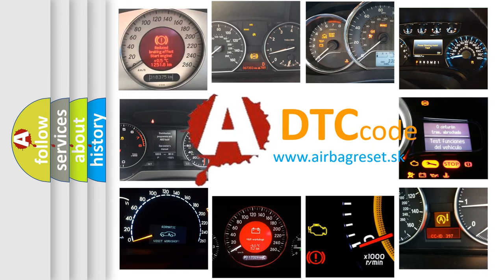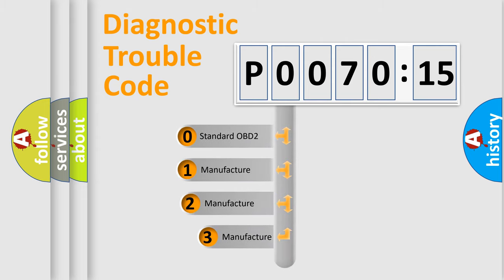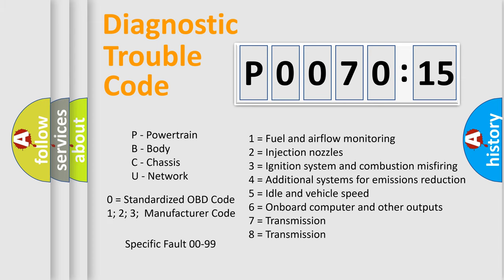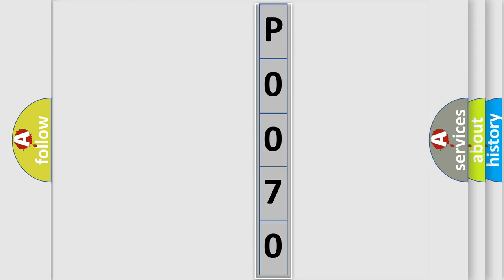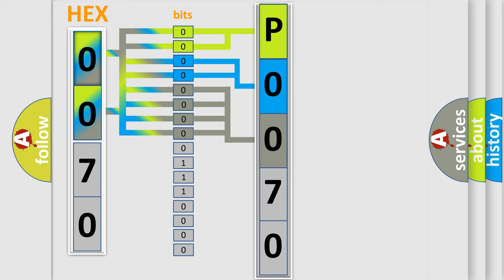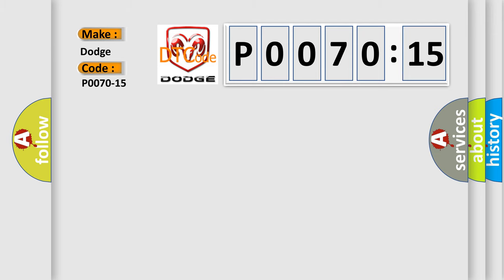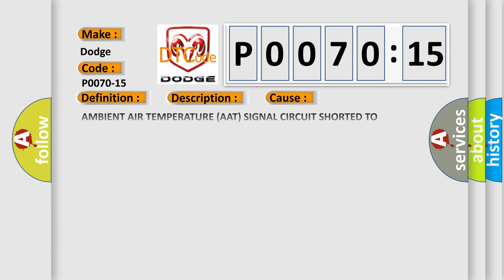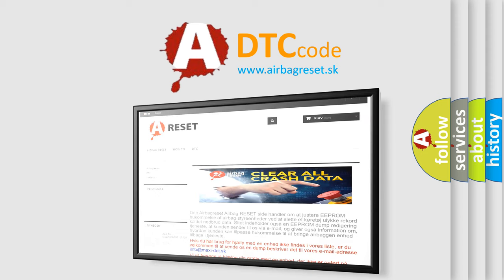DTC Dodge P0070-15 Short Explanation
Contents:
0:21 Basic DTC analysis according to OBD2 protocol standard.
1:48 Insight into programming
2:58 A diagnostically understandable description of the Diagnostic Trouble Code
3:05 Basic error definition

Make:
Dodge
Code:
P0070-15
Definition:
Ambient Air Temperature Sensor Circuit - Circuit Short To Battery Or Open
Description:
The Body Control Module (BCM) detects greater than 980,533 Ohms on the Ambient Air Temperature Signal circuit for greater than five seconds.
Cause:
AMBIENT AIR TEMPERATURE (AAT) SIGNAL CIRCUIT SHORTED TO VOLTAGEAAT SIGNAL CIRCUIT OPENSENSOR GROUND CIRCUIT OPENAMBIENT AIR TEMPERATURE (AAT) SENSORBODY CONTROL MODULE (BCM)
Failure Type: